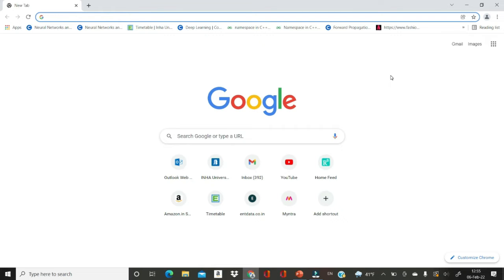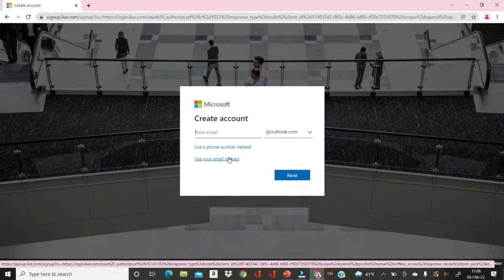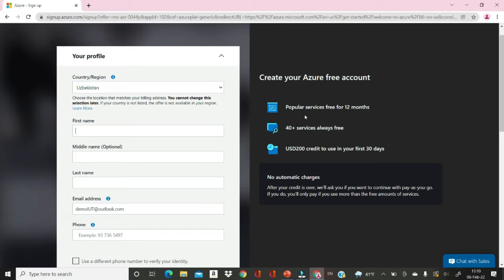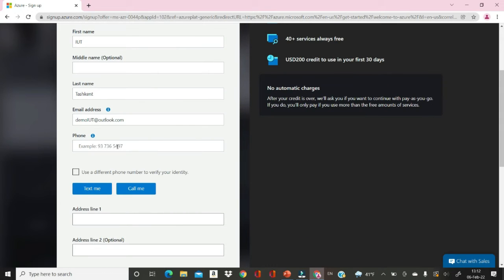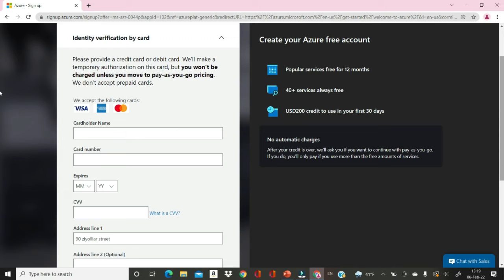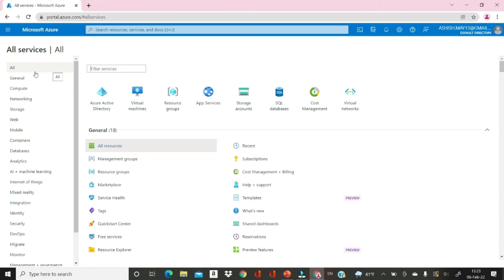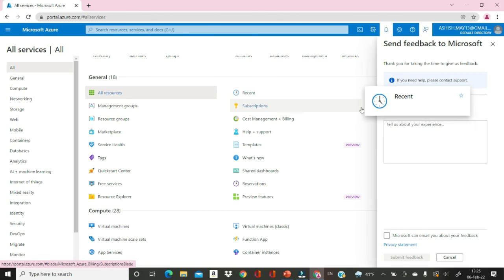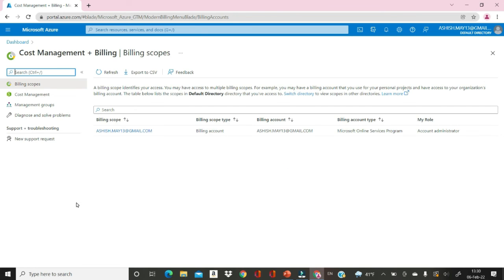Creating Microsoft Azure Account